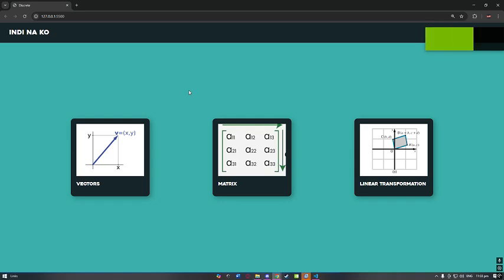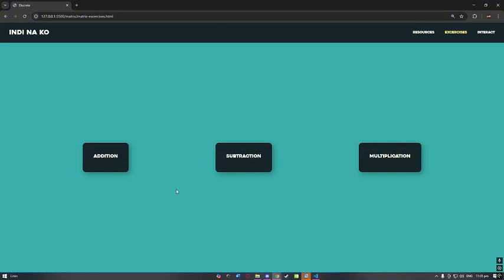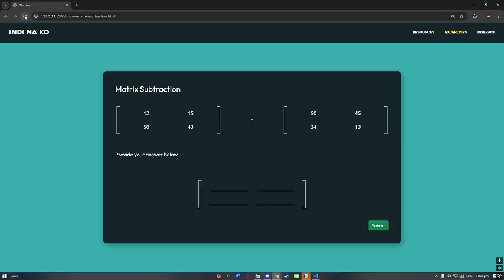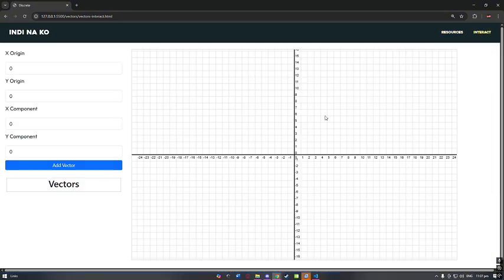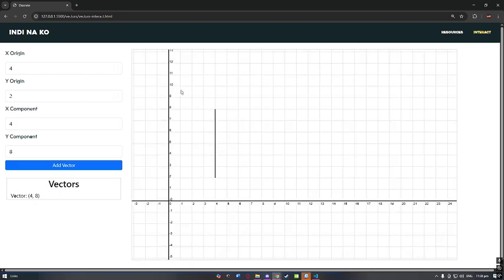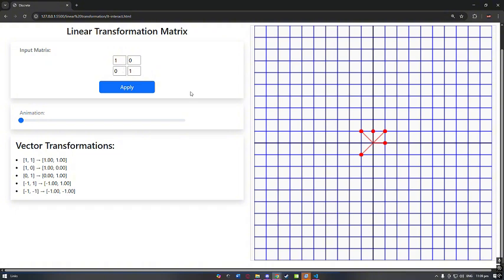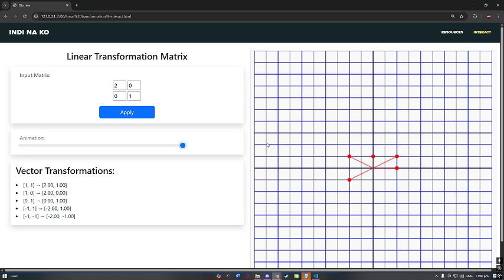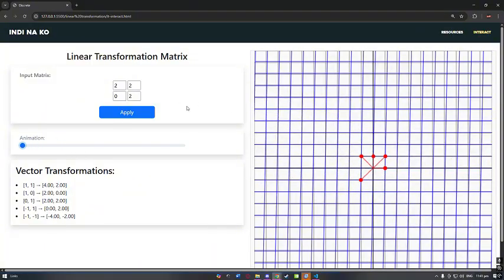Learning-Based Application of Vectors, Matrices, and Linear Transformation Discrete Structures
By:
Alunan, Chardin Ardrei
Bernaldez, Rujz Jeamar
Ginete, Felicity

This project explores the development of an interactive web-based tool designed to visualize and perform matrix transformations in real time. Built to support learners in understanding linear algebra concepts, the tool allows users to input 2×2 and 3×3 matrices, apply them to vectors, and instantly observe the effects on a coordinate grid. It supports operations such as matrix addition, multiplication, and inverses, as well as linear transformations like rotation, scaling, reflection, and shearing. By providing both numerical outputs and graphical visualizations, the system bridges the gap between theoretical mathematics and practical comprehension.
The application features a clean user interface and includes dynamic elements like an animation slider to interpolate transformations. This visual approach to learning helps users, especially students, grasp the behavior and purpose of matrices in solving systems of equations and modeling real-world problems, such as state transitions and graph representations. The inclusion of features like vector visualization and the canvas display makes it easier for users to understand the geometric interpretations of matrix operations, an area often found challenging when approached through equations alone.
In testing and evaluation, the tool proved effective in reinforcing user understanding, although certain limitations such as a minor transformation bug and the absence of complexity analysis were identified. Future improvements include integrating more advanced matrix operations, enhancing performance for larger datasets, and expanding the UI to support 3D transformations.